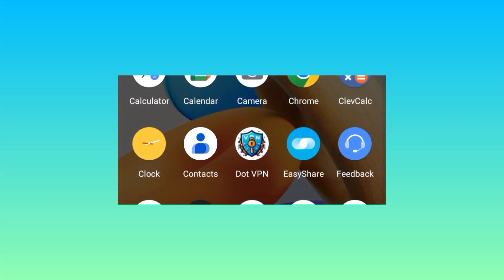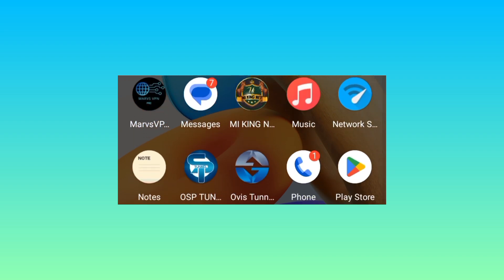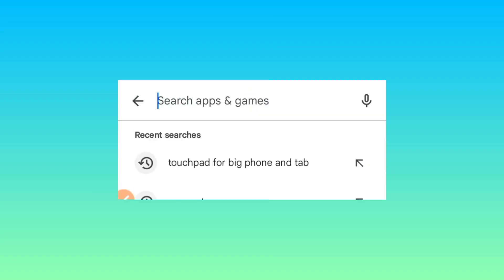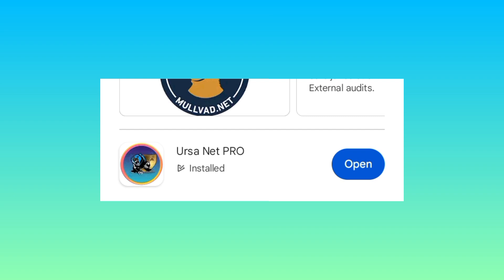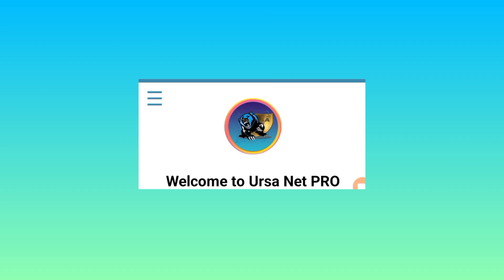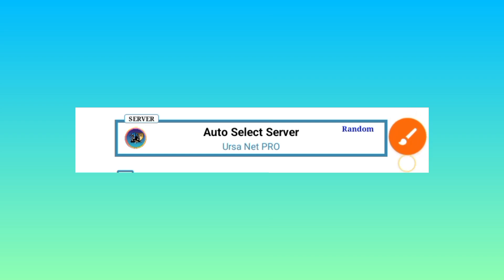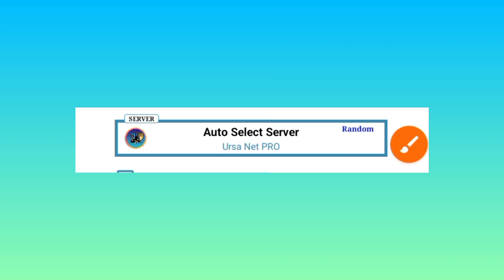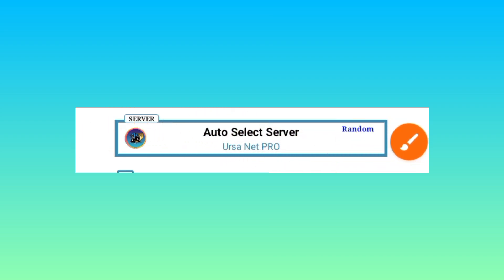How to setup Ursa Net VPN with udp setting for secure browsing